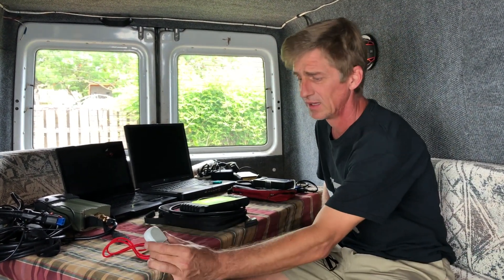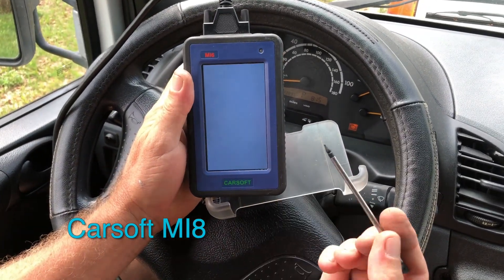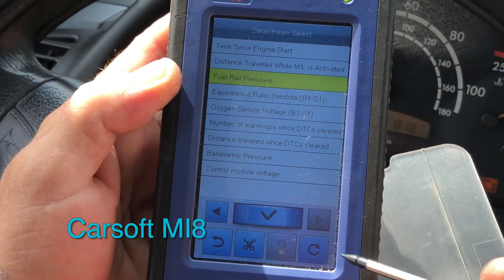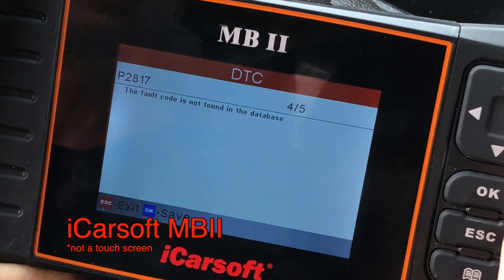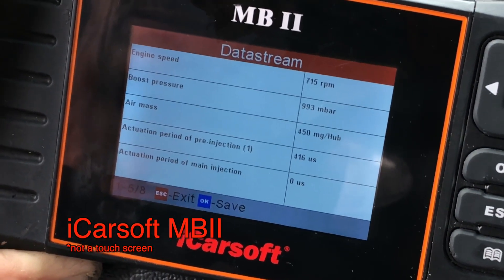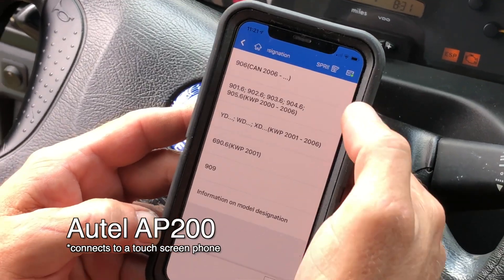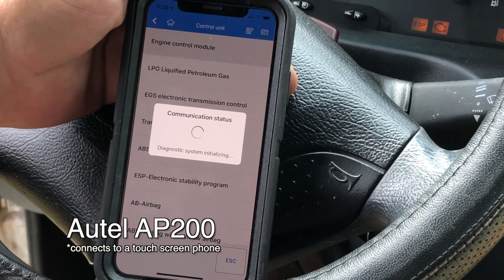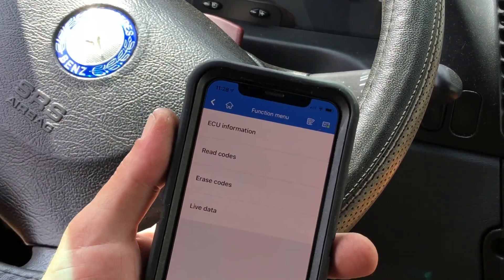Which Code Scanner is Best for Your T1N Sprinter?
In this video, Bill & Mike explore a variety of different code readers that have been accumulated over the years. Some work better than others, in this video we aim to find the one that's easiest to use and includes definitions for all of the Sprinter specific codes.

Honorable mention of course is the Nautabox which is an amazing diagnostic tool on its own.

However, for the Sprinter owner just starting out who maybe wants to diagnose other vehicles too we would recommend the AP200 or the iCarsoft MBII.

All Products Mentioned In The Video Were Purchased by Florida Van Man. No Review Samples Were Shown In This Video and All Opinions Are Our Own

LINKS:
Autel AP200
iCarsoft MBII

Outro Credits Music: Mike's Remixes